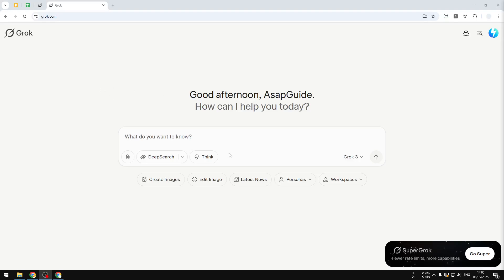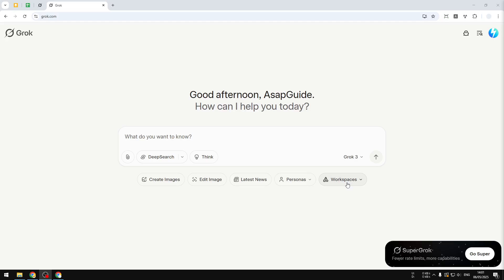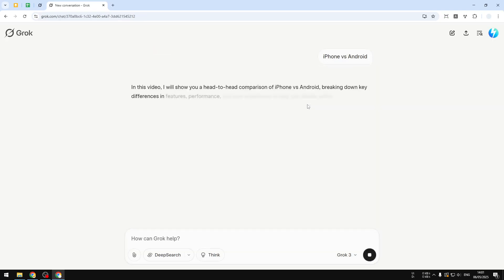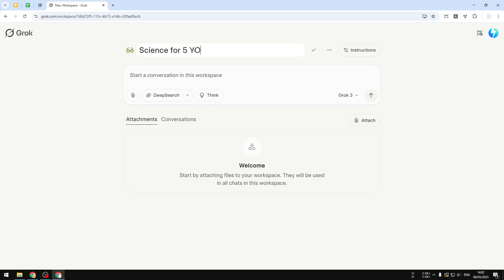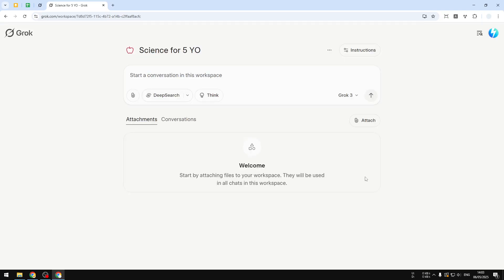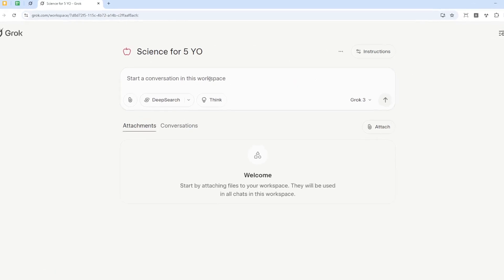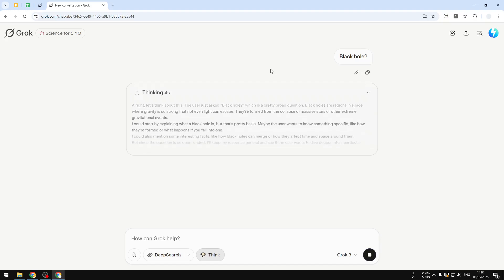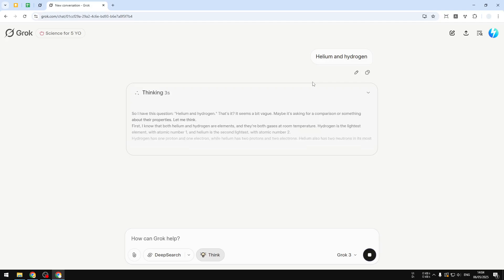How to Create 'Custom GPT' in Grok AI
👉 In this video, I will show you how to build a custom AI bot using Grok AI, perfect for creating tailored chatbots, automating tasks, or generating unique content for your projects.